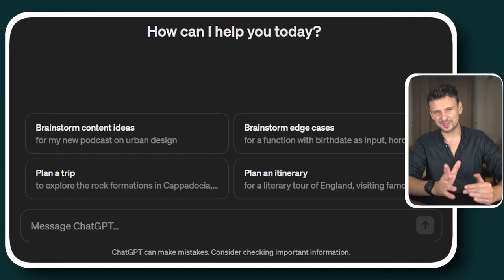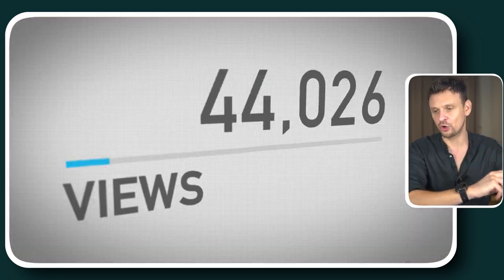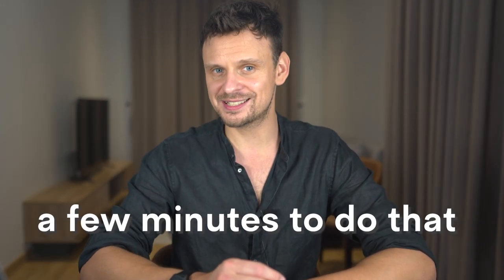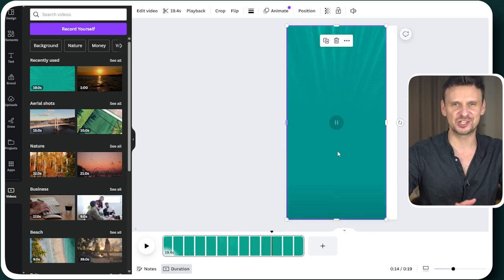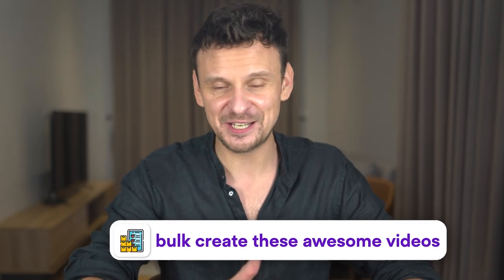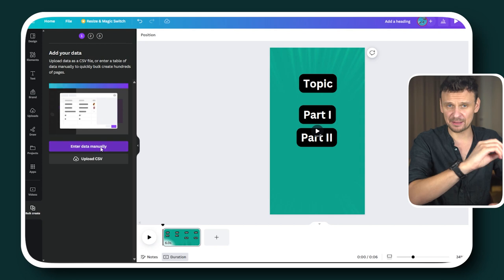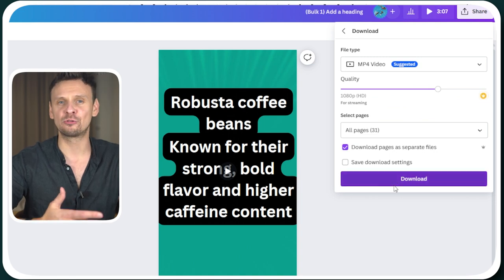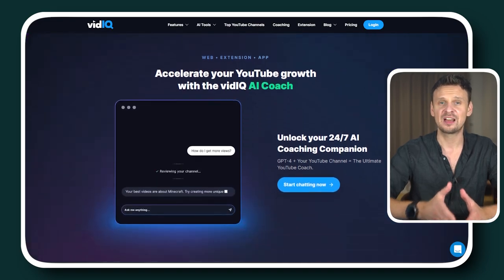Bulk Create 1000 MONETIZABLE YouTube Shorts In 10 Min (ChatGPT + Canva)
Are you tired of shouting into the void with your YouTube content? What if I told you that in just 10 minutes, you could create 1000 viral, money-making YouTube Shorts? No more endless hours of work for a handful of views.  With some AI magic and Canva tricks up our sleeves, we're about to revolutionize your content game. Get ready to watch those follower and revenue numbers soar because more content means more leads and, ultimately, more money.  Let's get started and turn your content dreams into reality.

00:00 Intro
00:40 Step 1: Use ChatGPT to get viral content based on your business
03:27 Step 2: Use Canva to bulk create your videos
06:51 Step 3: Schedule your posts with buffer